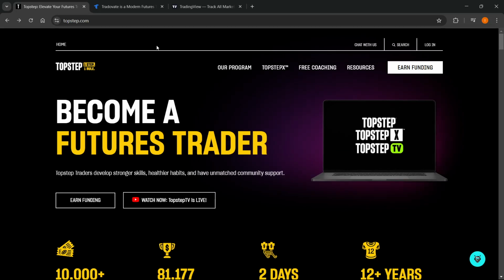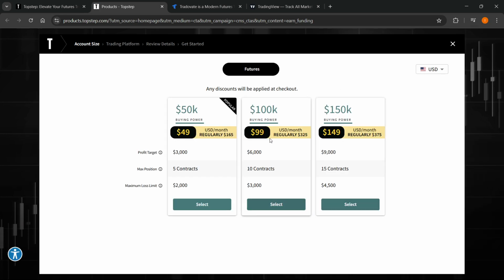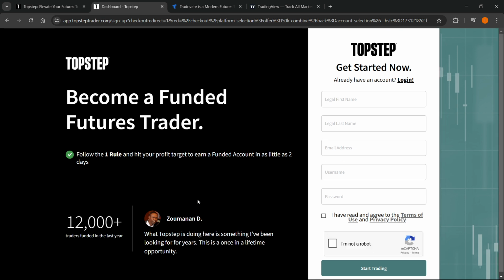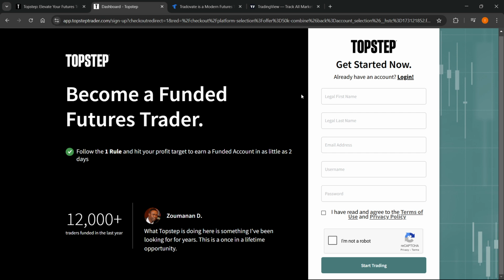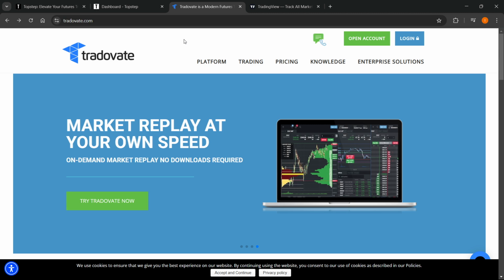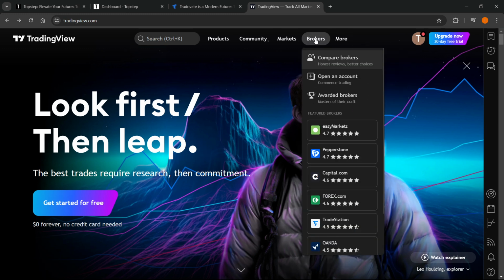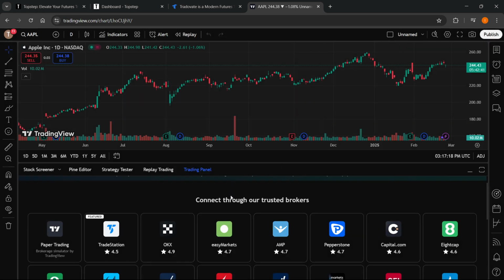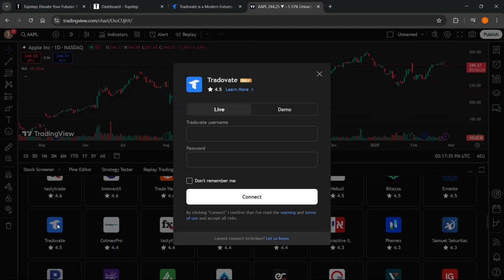How To CONNECT Topstep To TradingView (QUICK & EASY) 2026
In this video, I'll show you how to connect Topstep to TradingView. This is a full guide on linking your Topstep account with TradingView in 2026.

If you've been looking for a way to set up Topstep on TradingView, this is the video you need to see!